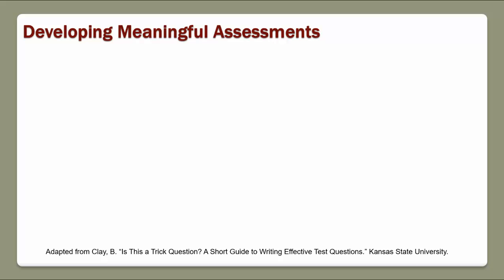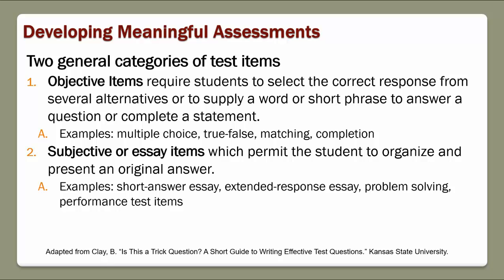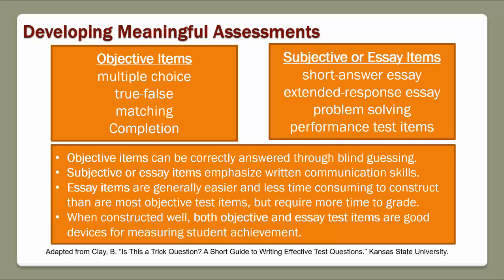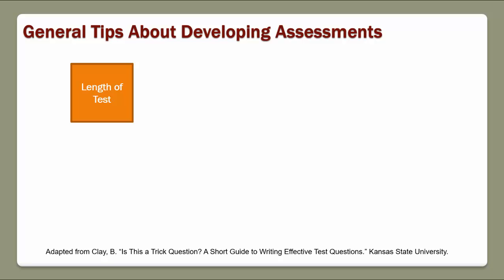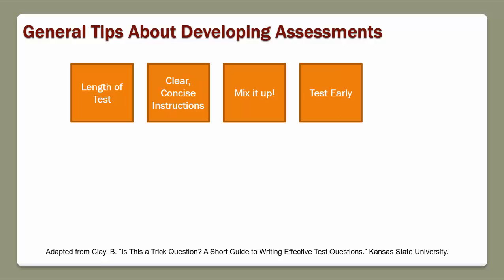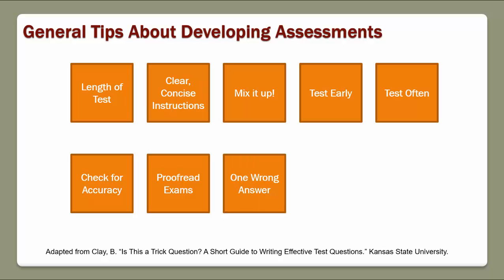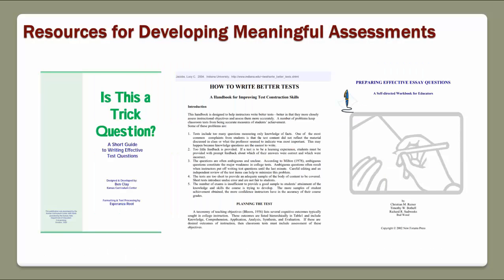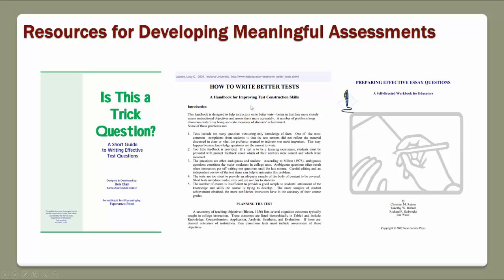Instructional Design. Developing Meaningful Assessments